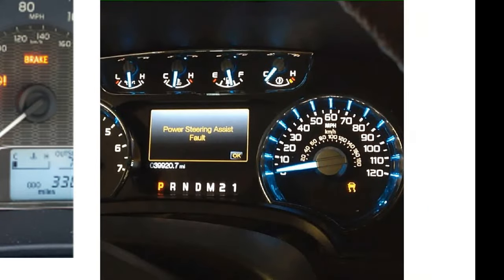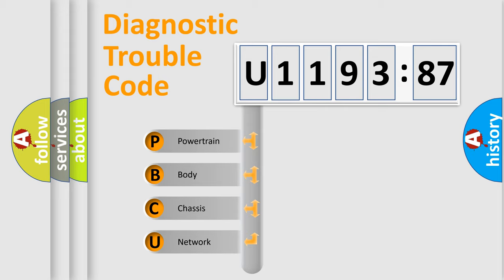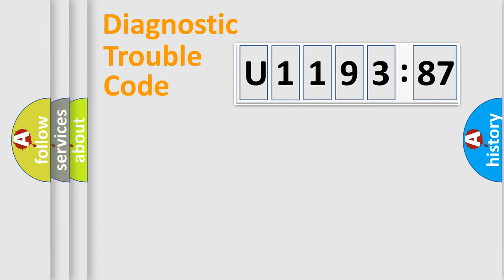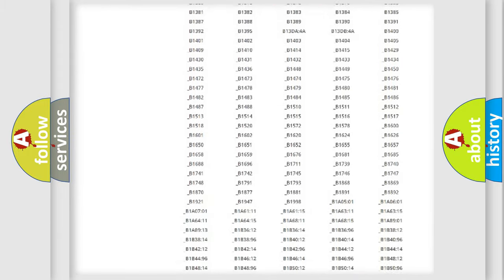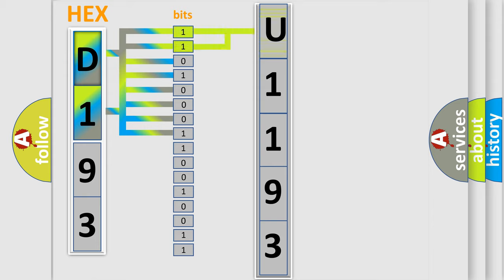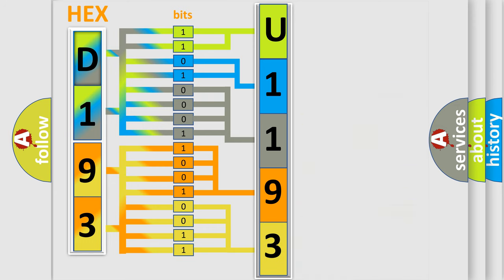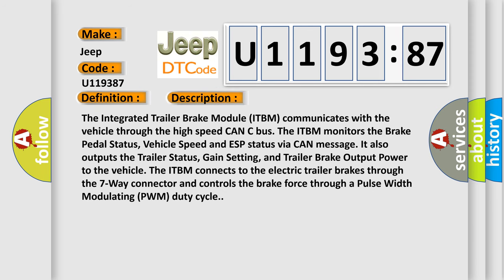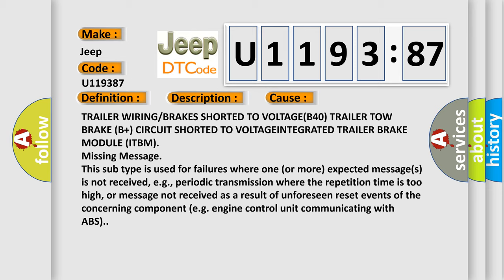DTC Jeep U1193-87 Short Explanation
Contents:
0:21 Basic DTC analysis according to OBD2 protocol standard.
1:48 Insight into programming
2:58 A diagnostically understandable description of the Diagnostic Trouble Code
3:05 Basic error definition

Make:
Jeep
Code:
U1193 87
Definition:
Electronic Trailer Brake Control Output - Circuit Short To Battery
Description:
The Integrated Trailer Brake Module (ITBM) communicates with the vehicle through the high speed CAN C bus. The ITBM monitors the Brake Pedal Status, Vehicle Speed and ESP status via CAN message. It also outputs the Trailer Status, Gain Setting, and Trailer Brake Output Power to the vehicle. The ITBM connects to the electric trailer brakes through the 7-Way connector and controls the brake force through a Pulse Width Modulating (PWM) duty cycle.
Cause:
TRAILER WIRING or BRAKES SHORTED TO VOLTAGE(B40) TRAILER TOW BRAKE (B+) CIRCUIT SHORTED TO VOLTAGEINTEGRATED TRAILER BRAKE MODULE (ITBM)
Failure Type:
Missing Message